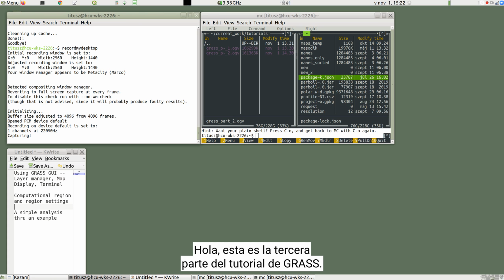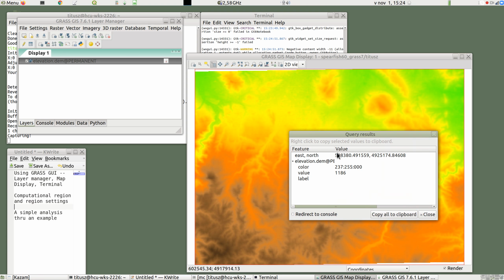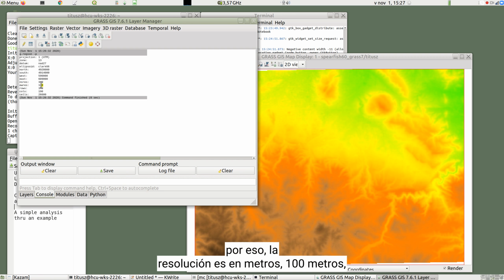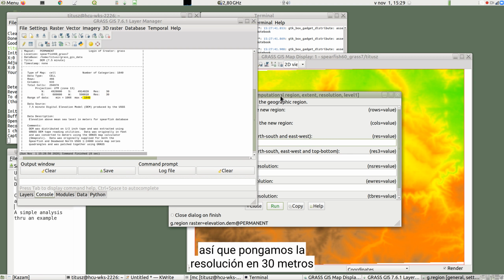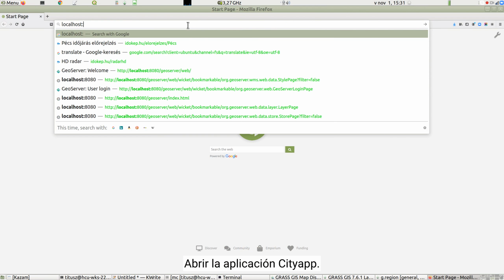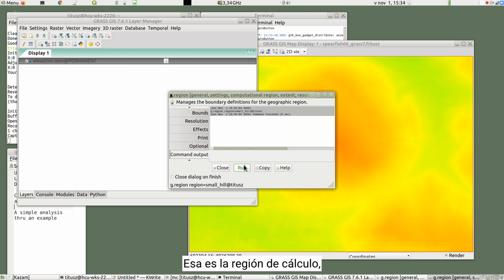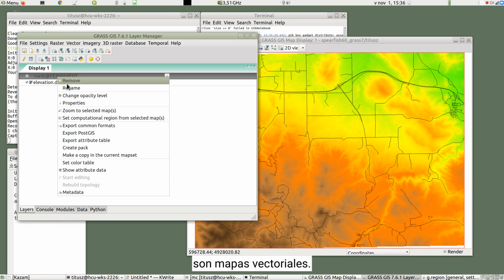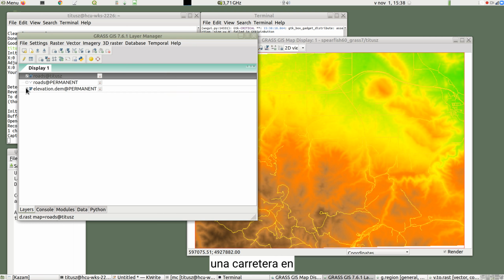CityScope Latacunga: vídeo tutorial 6-parte3 “Interfaz de GRASS GIS”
Vídeo tutorial #6 parte 3 del CityScope Latacunga.

En este vídeo aprenderás el siguiente contenido para el uso de GRASS GIS:
- Usar la interfaz gráfica de usuario.
- Usar el administrador de visualización de mapas y la terminal.
- Establecer la región computacional y los ajustes de la región.

Todos los datos que se implementarán en la prueba piloto de la herramienta se pueden consultar y descargar en este